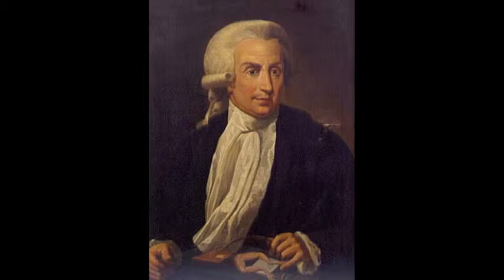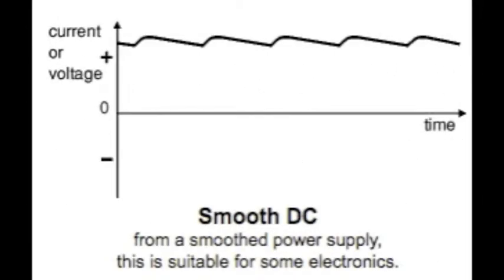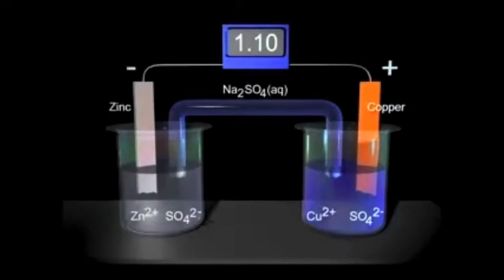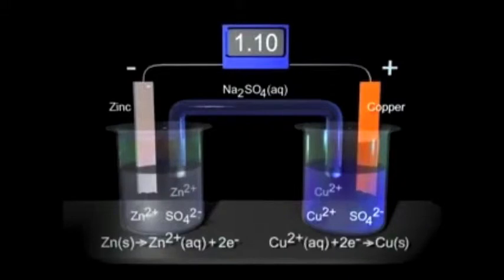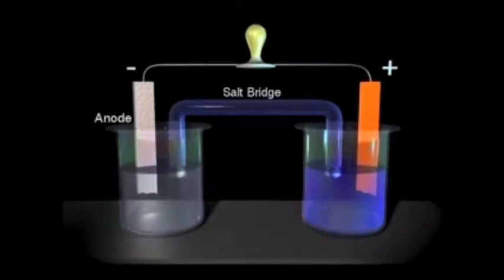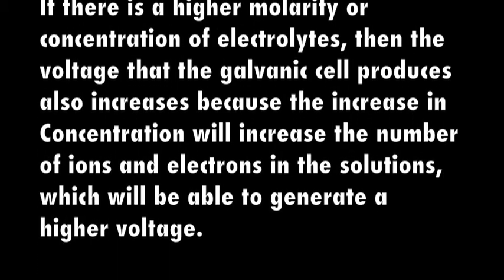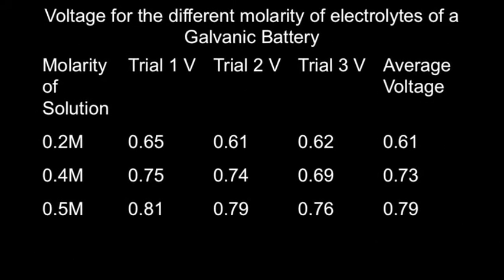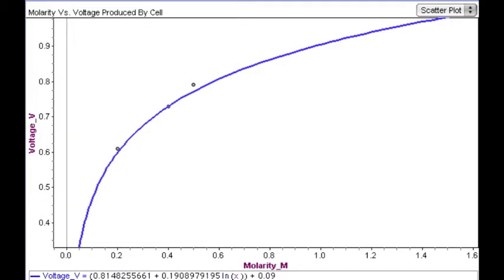Galvanic Cell - Chemistry Honors Period 3 - Nick Chan + Alvin Luk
Galvanic Cell - Relating Molarity to Voltage